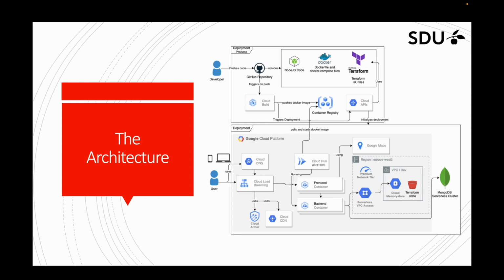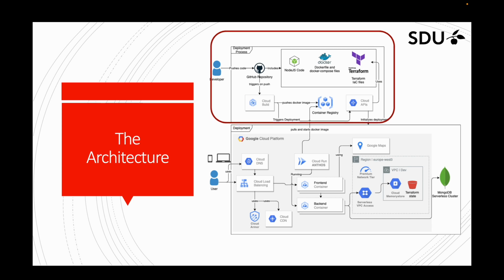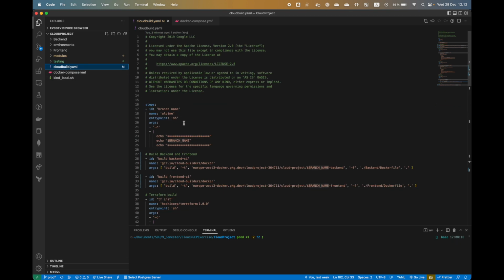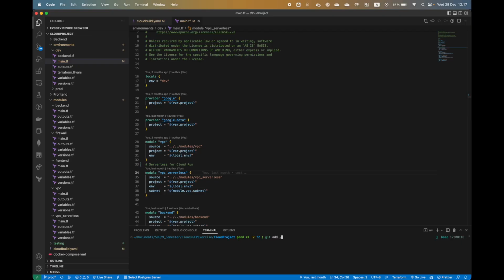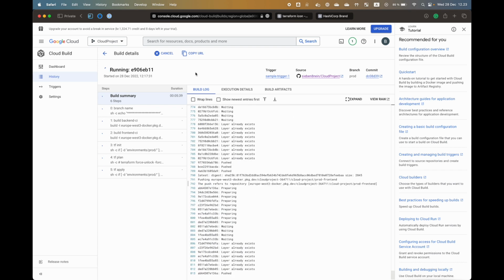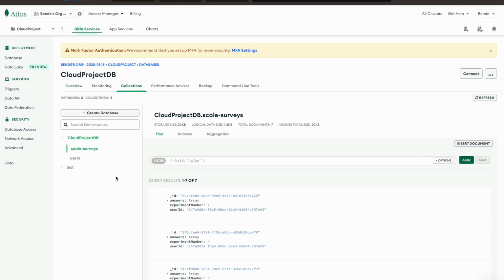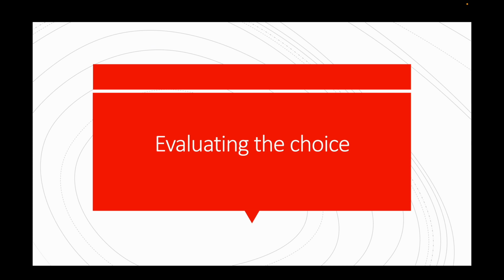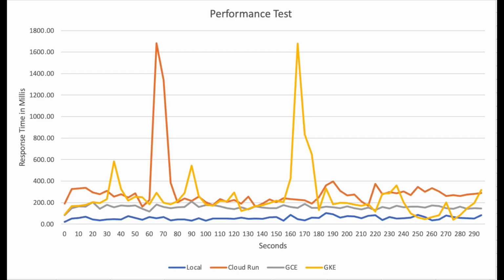Evacuation on the Google Cloud Platform